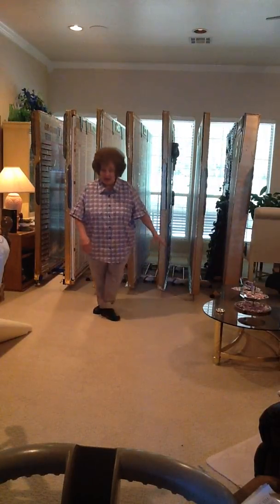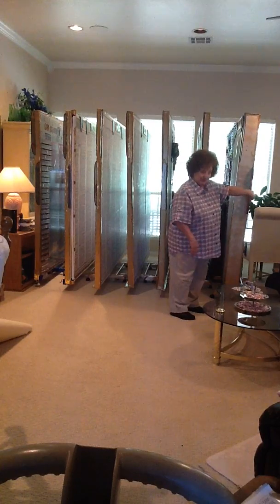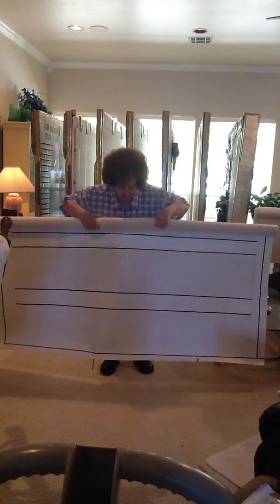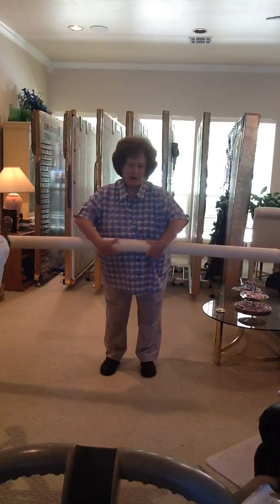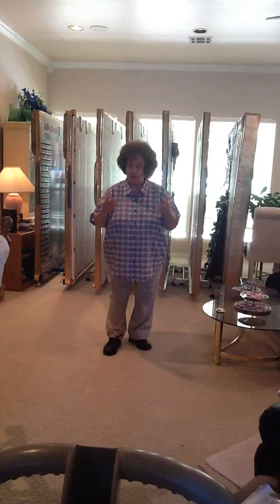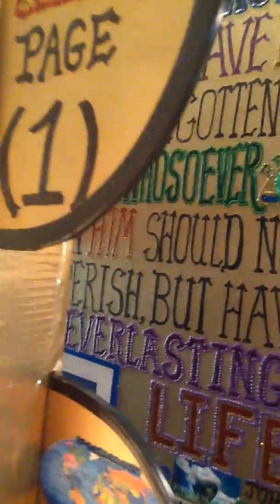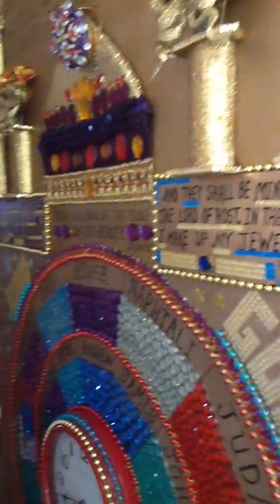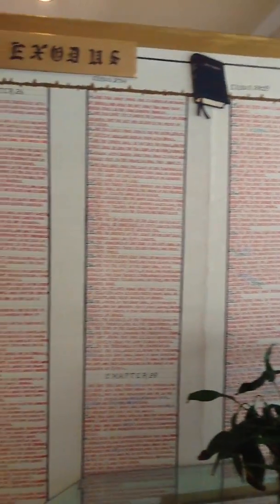Martha Elizabeth Bond Kennedy